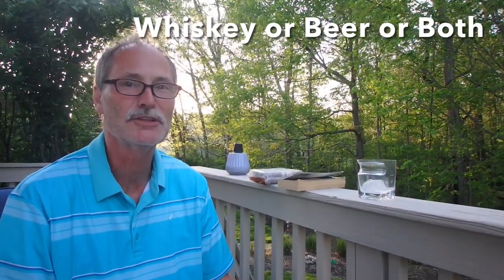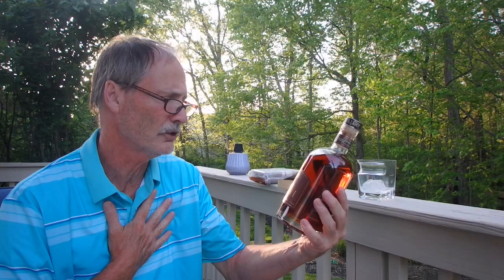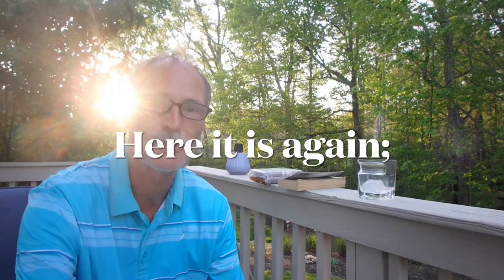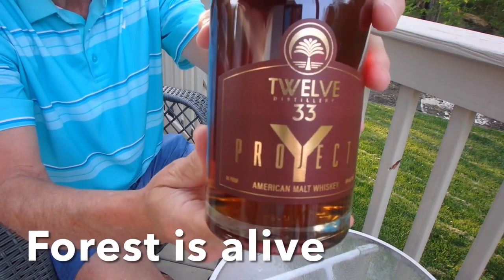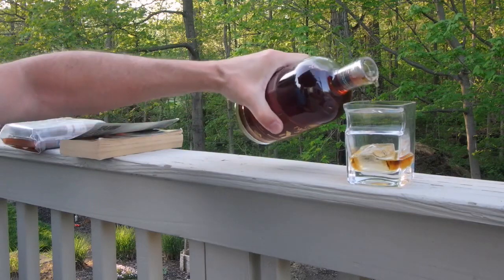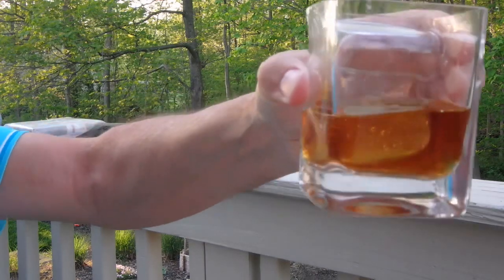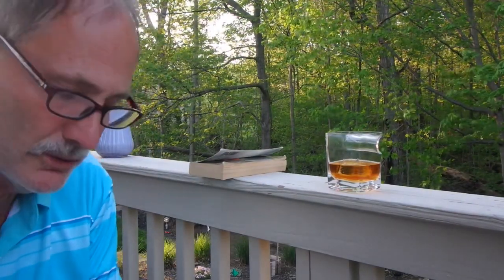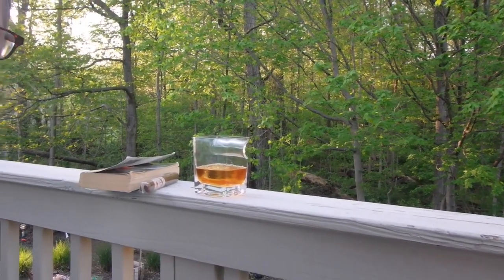Whiskey from Yuengling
Sharing a tasting of Project Y single malt whiskey.  Distilled near Myrtle Beach SC and produced using Yuengling as starter